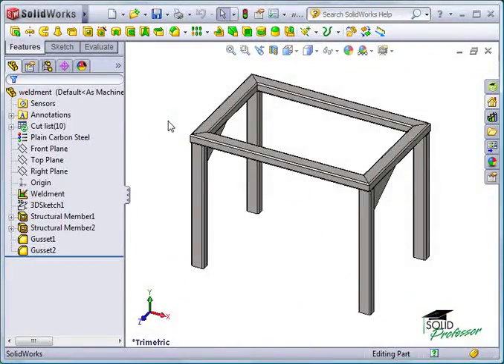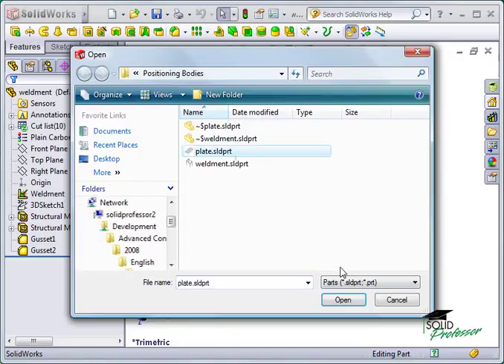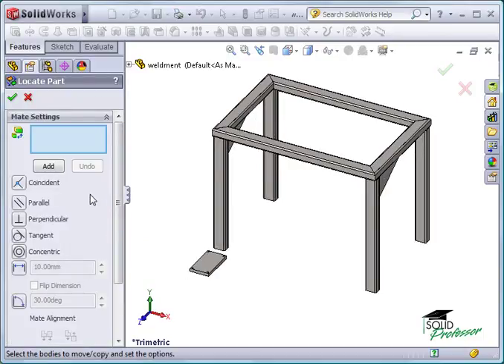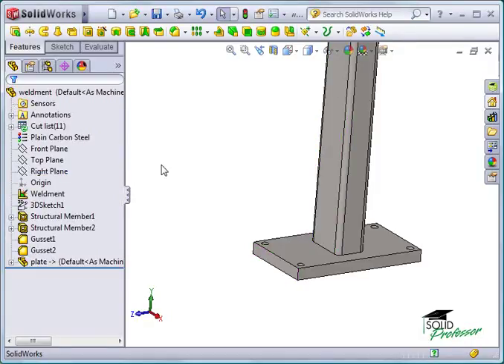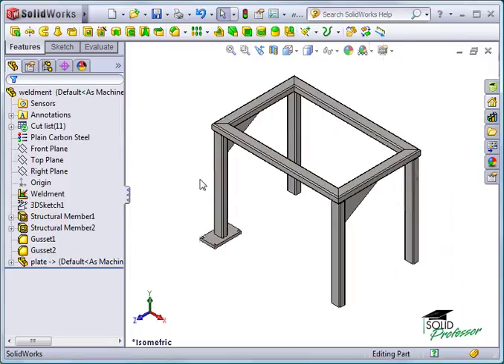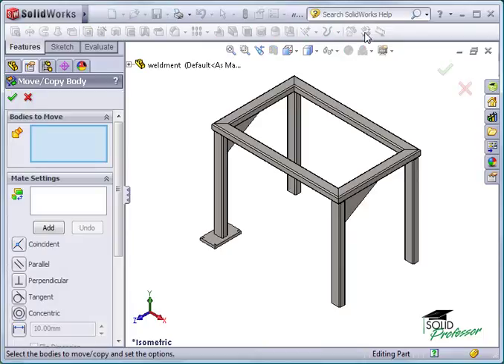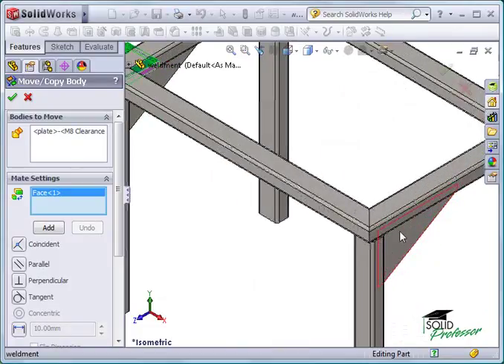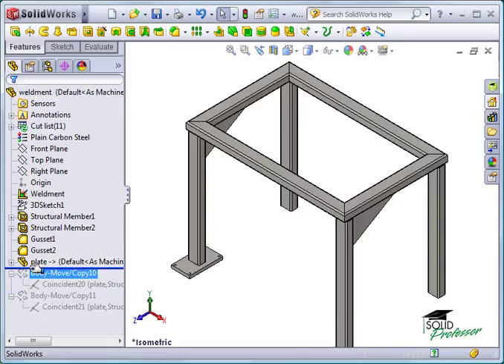6 Multibody Parts 9 Positioning Bodies